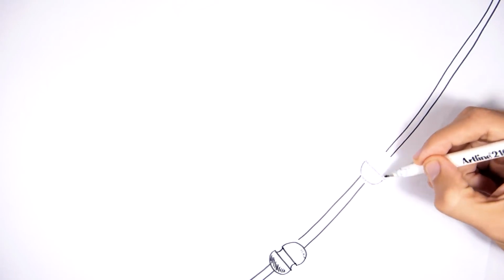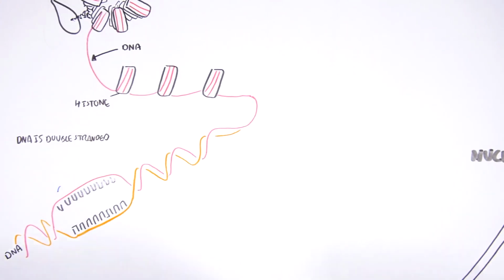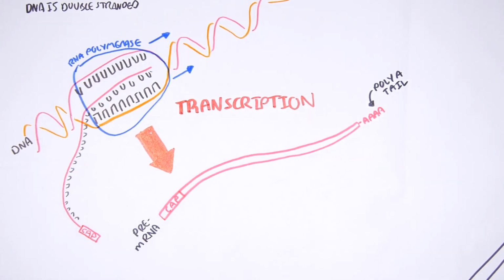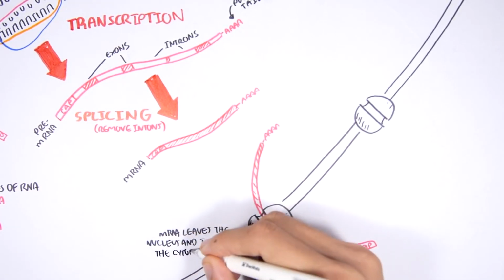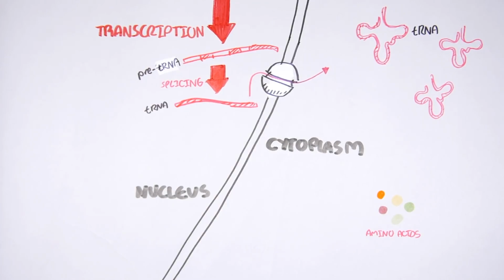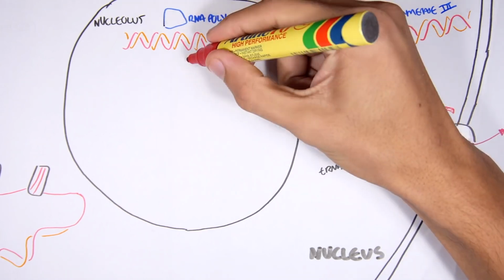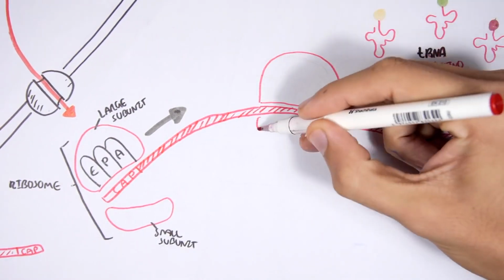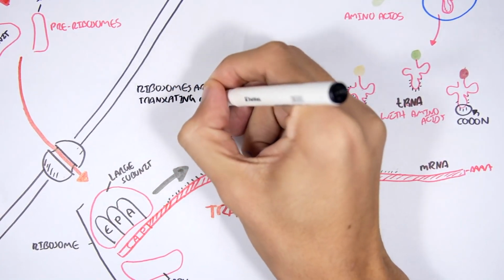Transcription and Translation Overview